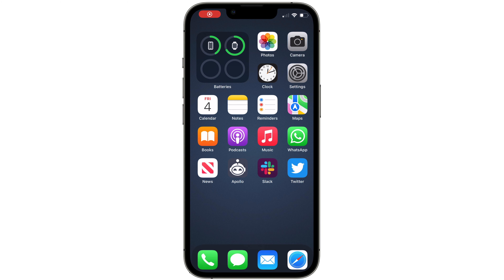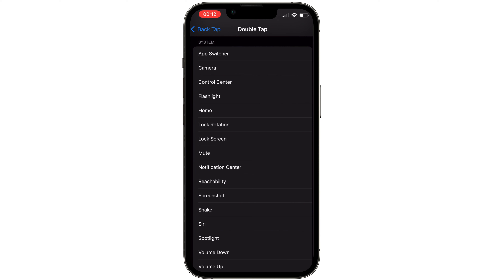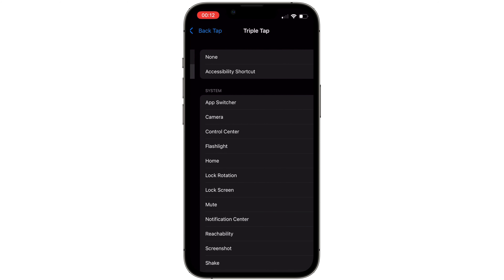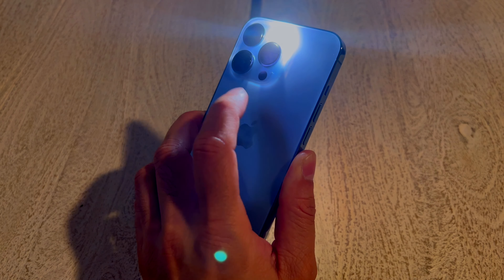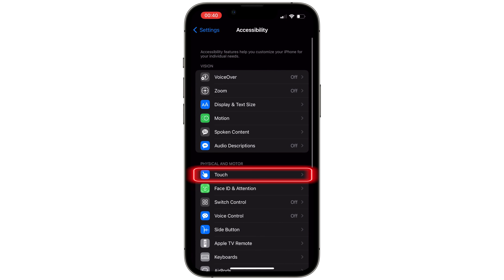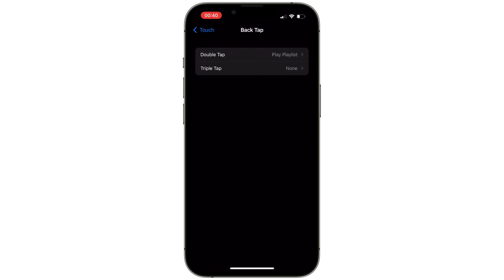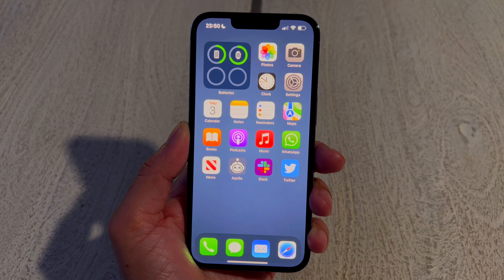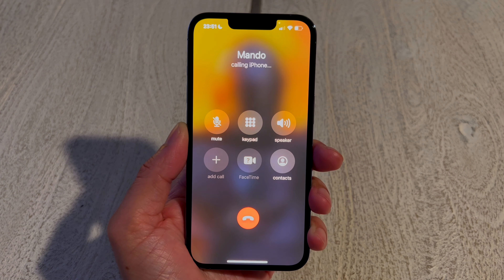Hidden iPhone Feature... the back tap!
Tap, tap, tap! Did you know that you can turn the back of your iPhone into a giant button? This video will show you how to use the hidden feature on your iPhone. With back tap, by either double-tapping or triple-tapping, you can set your phone to take a screenshot, make a call, turn on the flash light or perform untold number tasks!

For this feature, you’ll need at least an iPhone 8 and iOS 14.